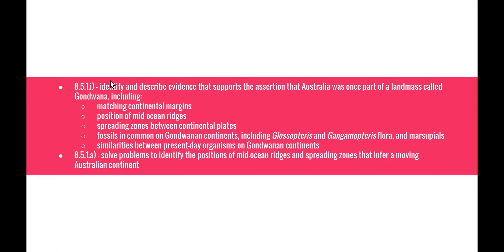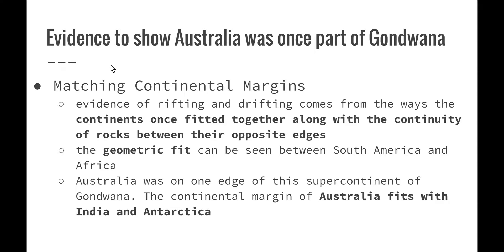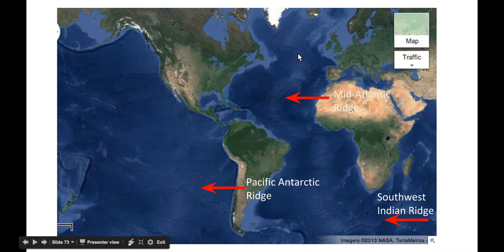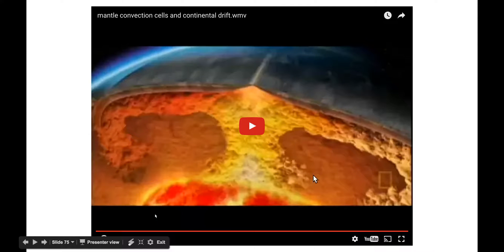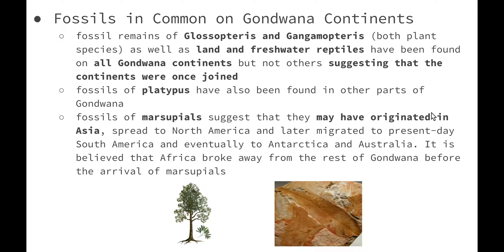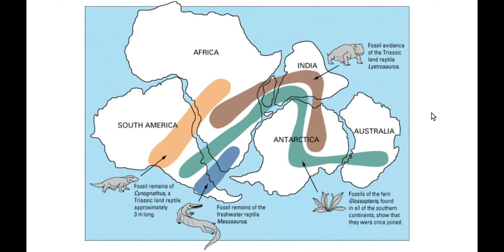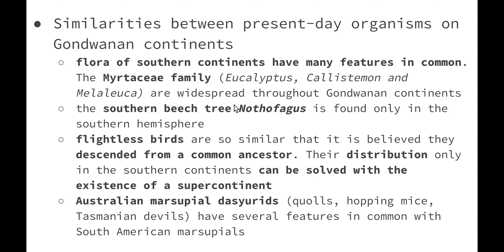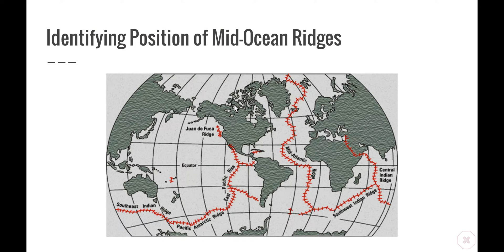Evolution of Australian Biota - 8.5.1.i) & 8.5.1.a) - Evidence Australia was once part of Gondwana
This video addresses the following syllabus dot-points from 'Evolution of Australian Biota':

- identify and describe evidence that supports the assertion that Australia was once part of a landmass called Gondwana, including:
      matching continental margins
      position of mid-ocean ridges
      spreading zones between continental plates
      fossils in common on Gondwanan continents, including     Glossopteris and Gangamopteris flora, and marsupials
      similarities between present-day organisms on Gondwanan continents
- solve problems to identify the positions of mid-ocean ridges and spreading zones that infer a moving Australian continent